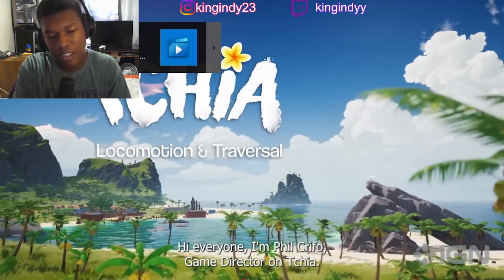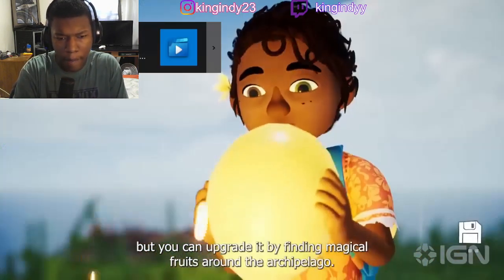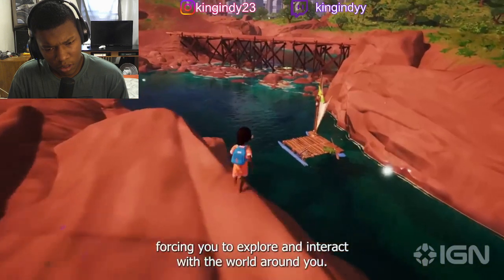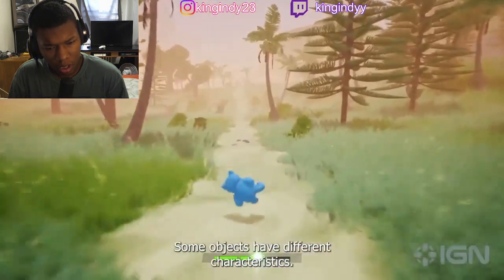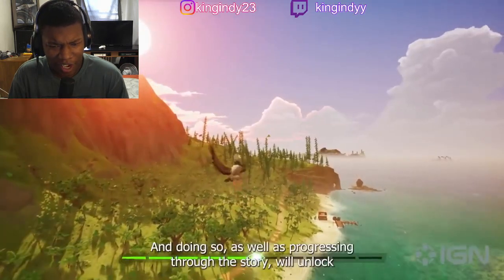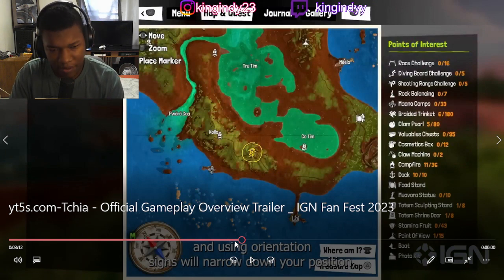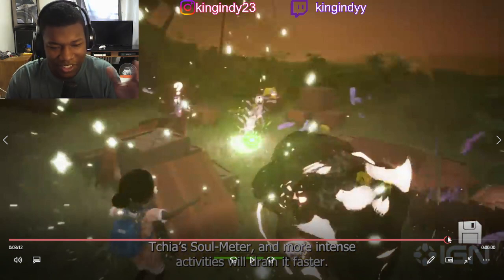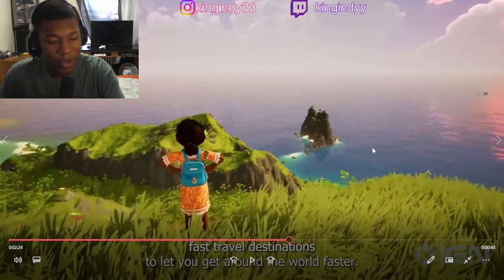Tchia - Official Gameplay Overview Trailer | IGN Fan Fest 2023 REACTION